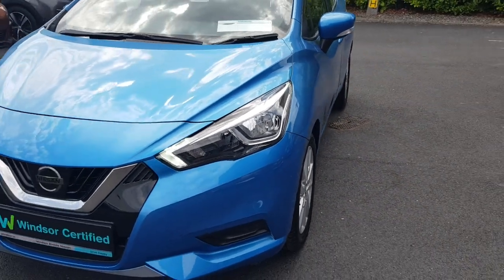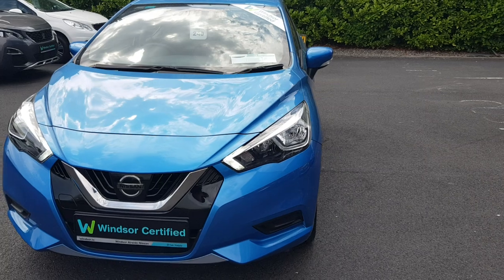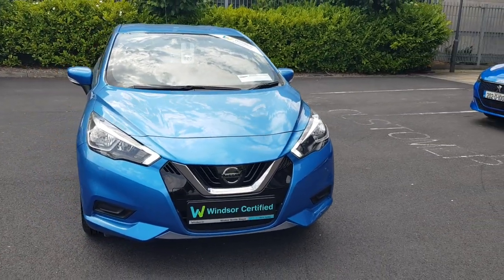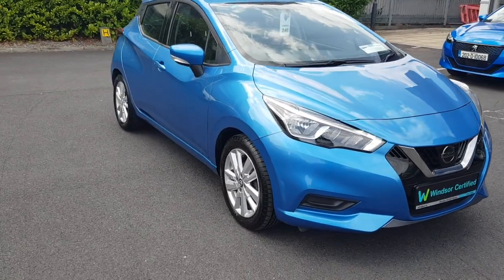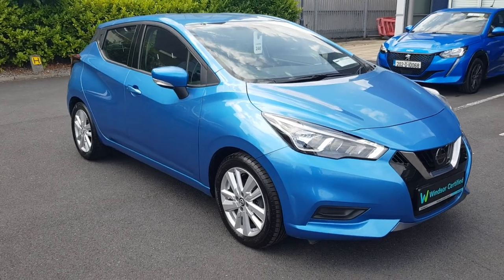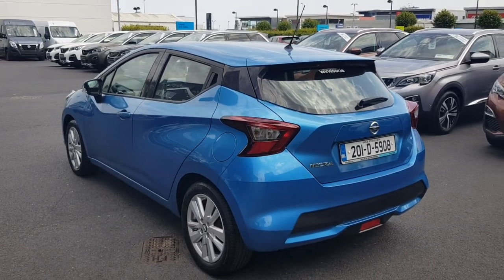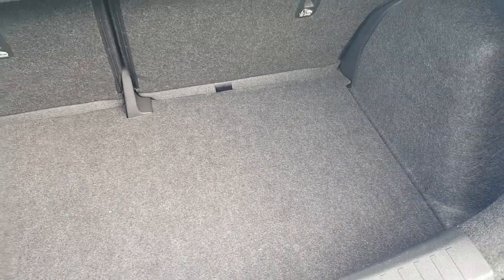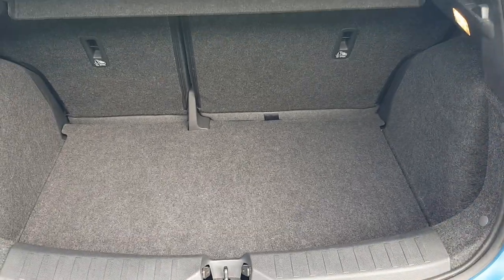201D5908 - 2020 Nissan Micra 1.0T SV 18,495